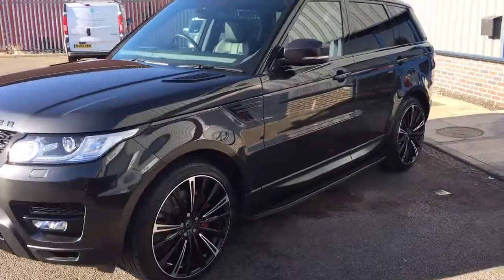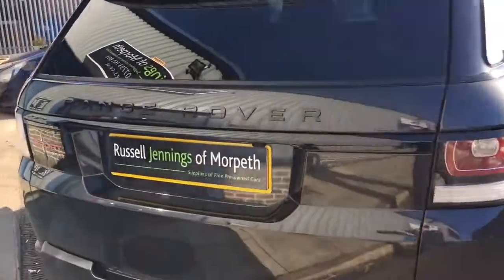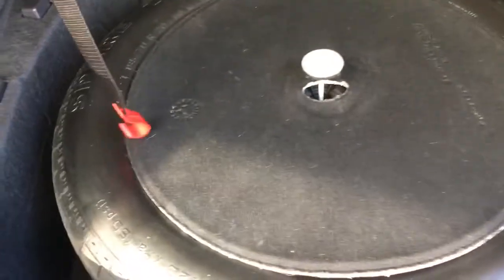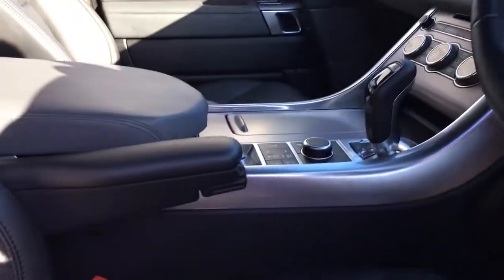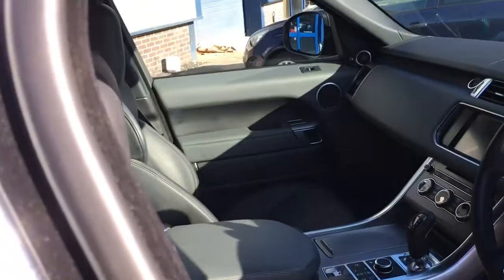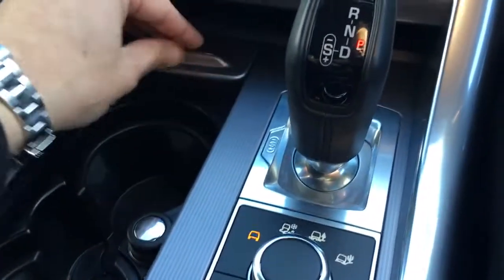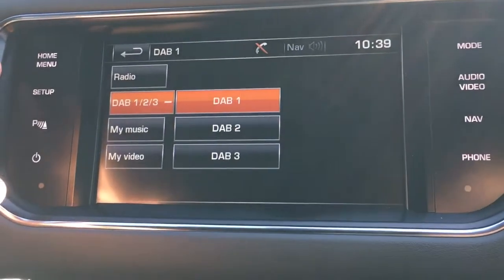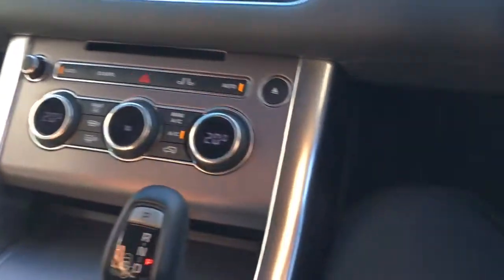Review of Range Rover Sport HSE @ Russell Jennings